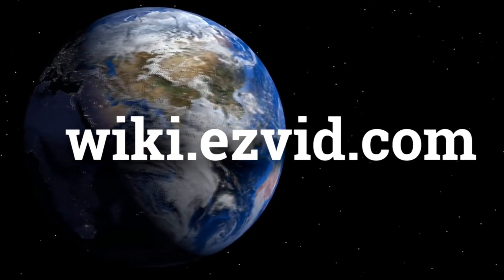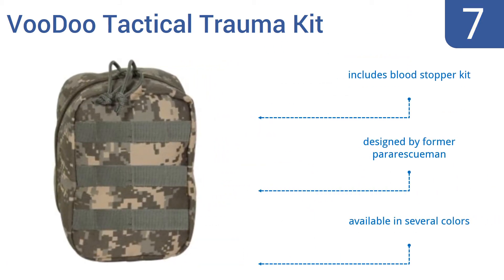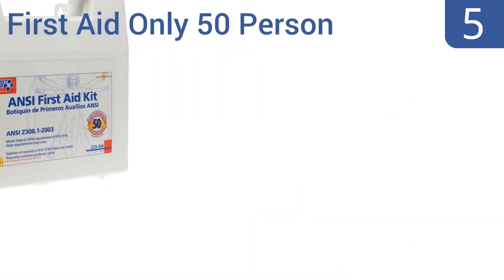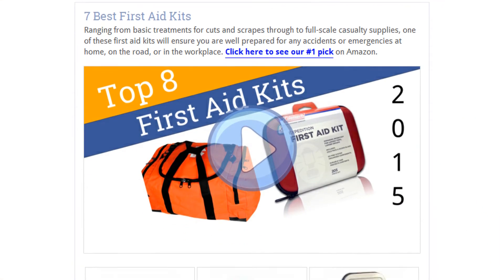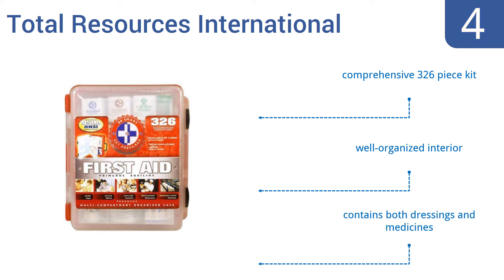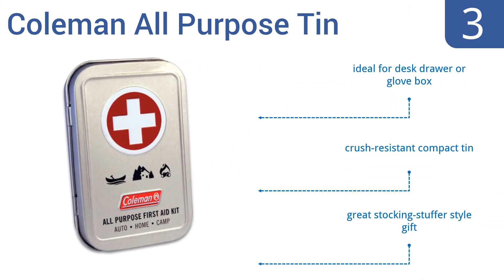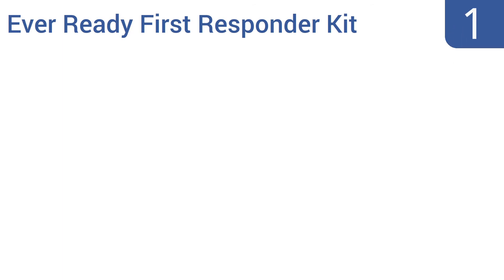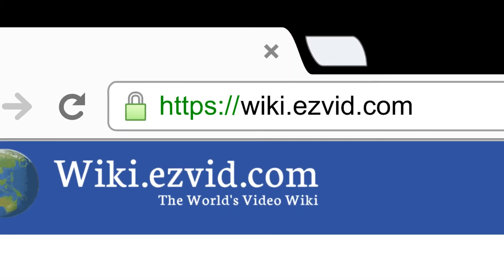7 Best First Aid Kits 2016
First Aid Kits Reviewed In This Wiki:
VooDoo Tactical Trauma Kit
Coleman Sportsman Waterproof
First Aid Only 50 Person
Total Resources International
Coleman All Purpose Tin
Coleman Expedition First Aid
Ever Ready First Responder Kit